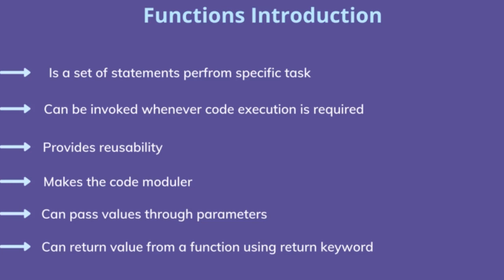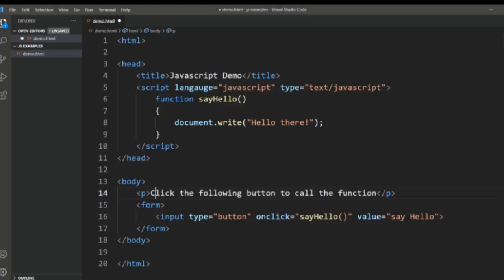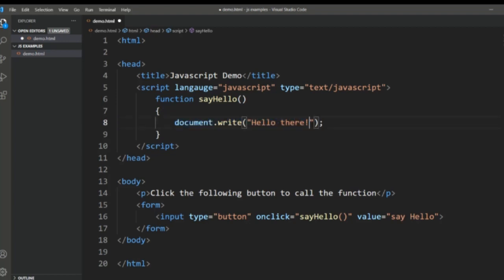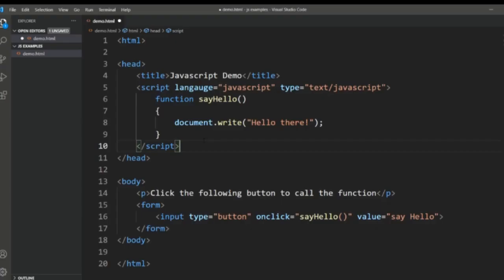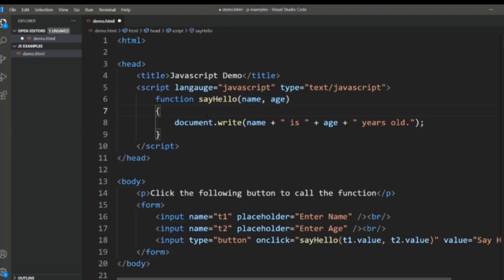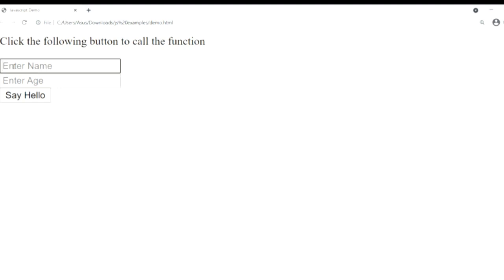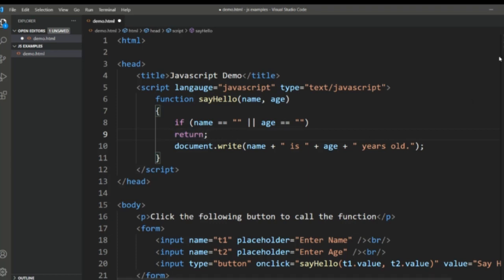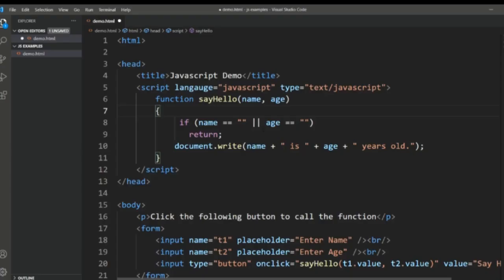15. JavaScript Functions.